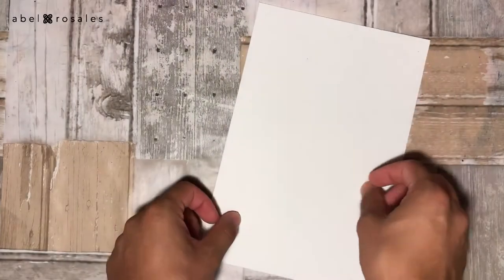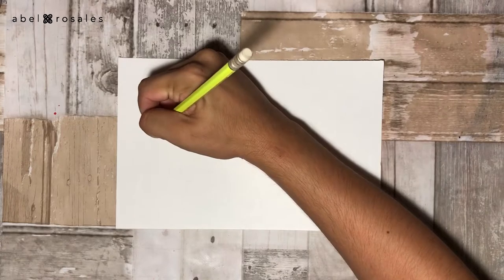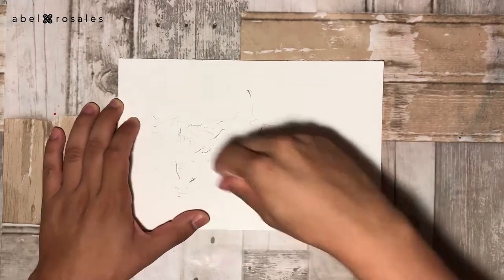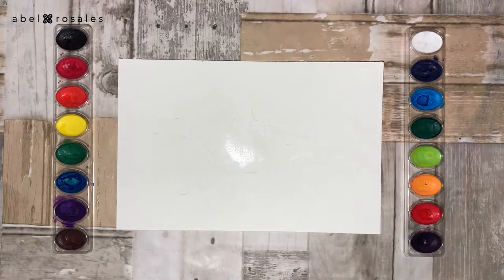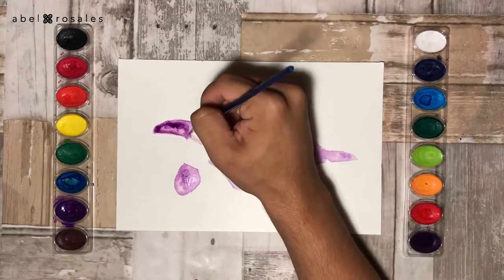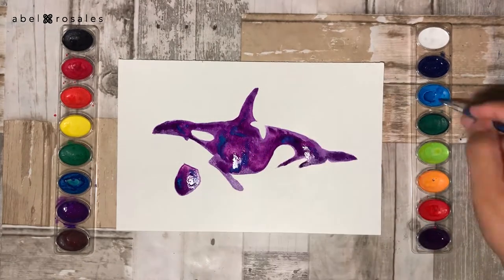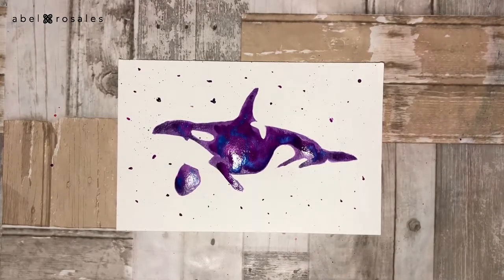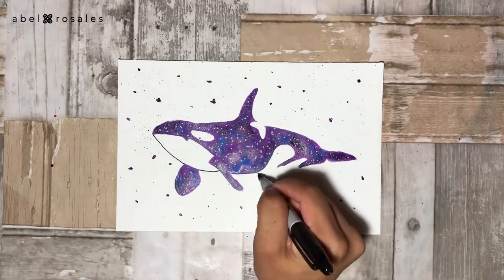Make This Tumblr Orca With Watercolor! 🐳🎨 - DIY [Abel Rosales]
Hi there! Thanks for reading the description! For today's video I will combine two of my favorite thing s to do: whales and galaxies. Hope you try it and enjoy it!

I used:

Paper
Container with water
Watercolor
Pencil and eraser
Some brushes
Permanent marker
White acrylic